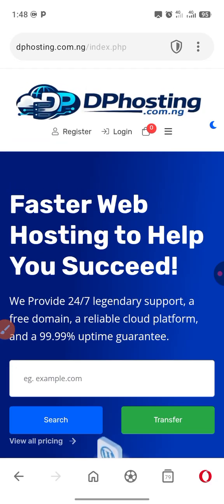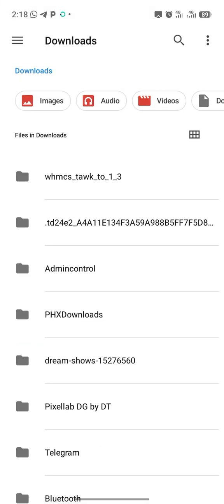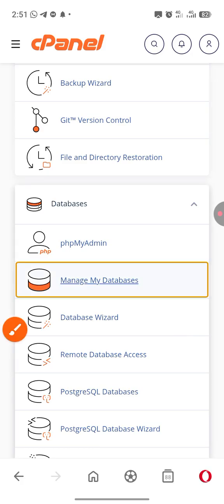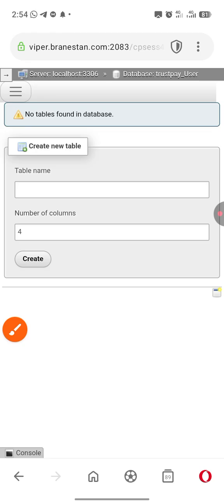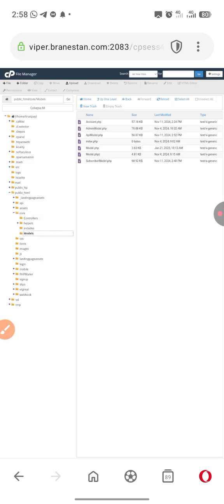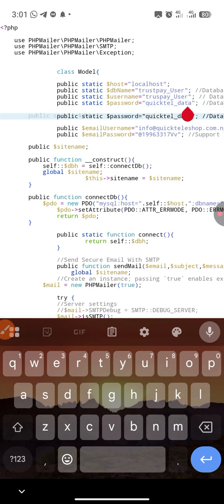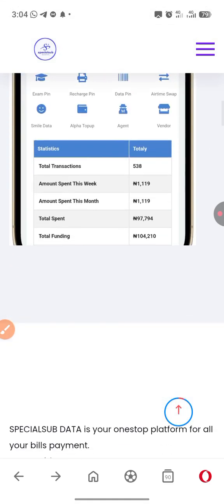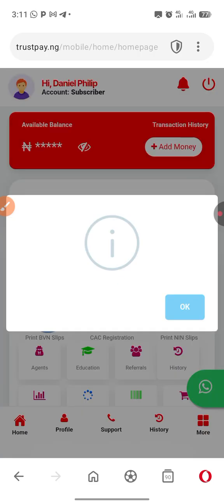HOW TO CREATE YOUR OWN VTU WEBSITE FOR FREE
🚀 HOW TO BUILD A VTU WEBSITE FOR FREE (Step-by-Step Guide) 💻🔥
Do you want to start your own VTU business and make money online selling data, airtime, cable subscription, electricity bills, and more? In this video, I will show you how to build a professional VTU website completely from scratch — even if you are a beginner! 🎯

This tutorial is perfect for:

✅ Students
✅ Entrepreneurs
✅ Side Hustlers
✅ Web Developers
✅ Anyone who wants to start a profitable online business

💡 WHAT YOU WILL LEARN: ✔️ How to create a VTU website
✔️ How to connect payment gateways
✔️ How to sell airtime & data automatically
✔️ How to set up hosting & domain
✔️ How to earn daily income online
✔️ Free tools and resources to get started

🔥 Need a VTU Script, Hosting, or Website Setup? Visit our official platforms below

💬 Chat us on WhatsApp for: ✅ VTU Website Setup
✅ Cheap Hosting & Domains
✅ Website Development
✅ Premium Scripts
✅ School Portal Websites
✅ Payment Gateway Integration
✅ AI Website Solutions

⚡ Why Choose DP Tech? ✔️ Affordable Prices
✔️ Fast Delivery
✔️ Reliable Support
✔️ Professional Services
✔️ Trusted by Many Clients